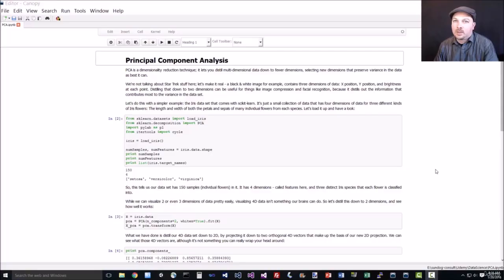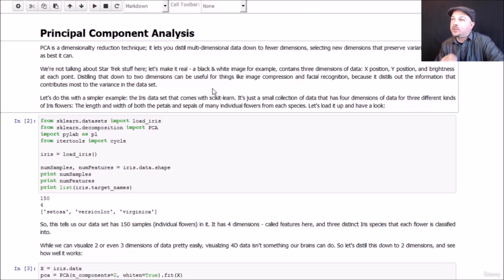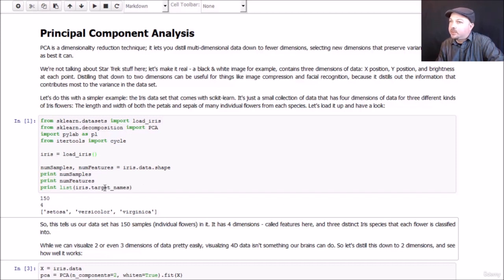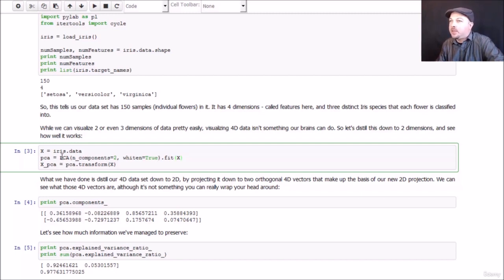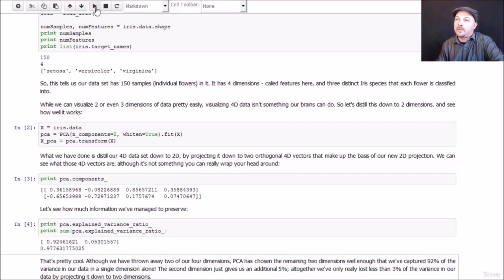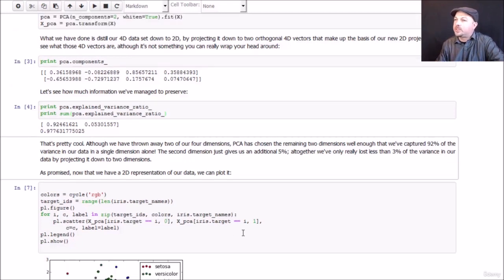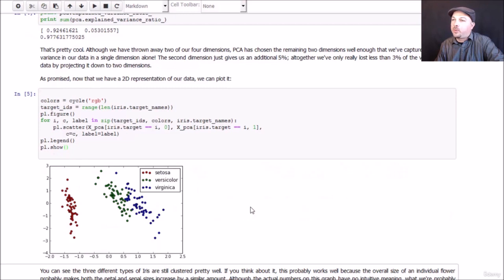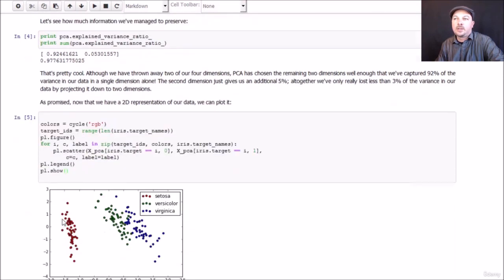53. PCA Example with the Iris data set